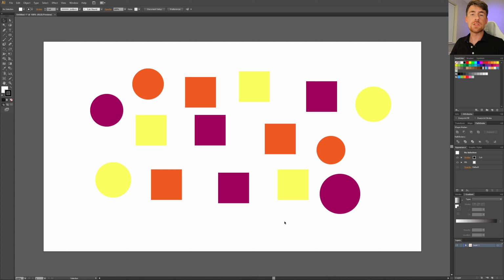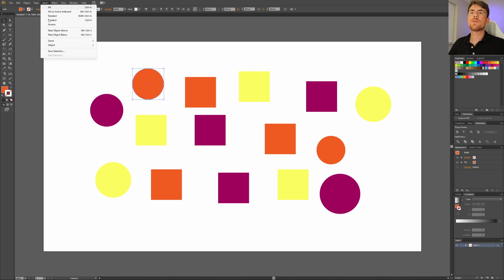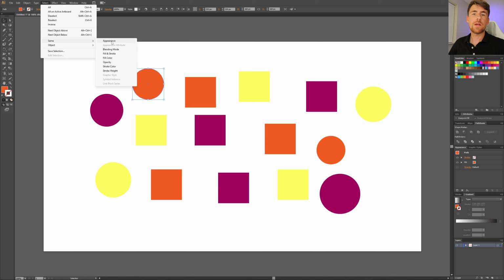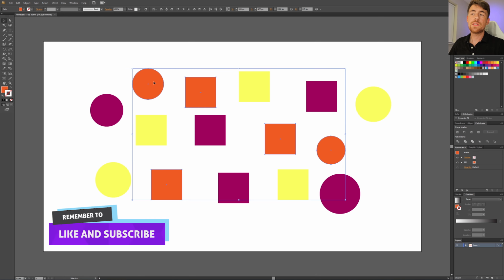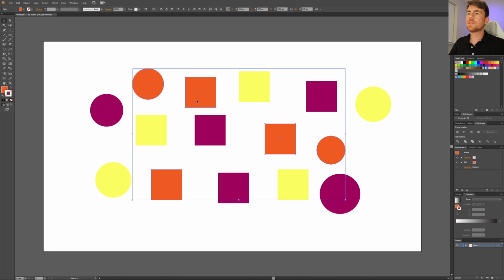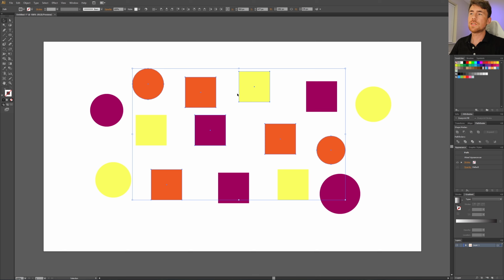How To Use Select Same In Adobe Illustrator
Quickly selct al similar objects based on a specific parameter.

📒 Notes 📒

CTRL = Command
ALT = Option